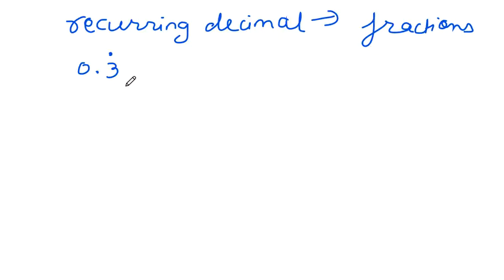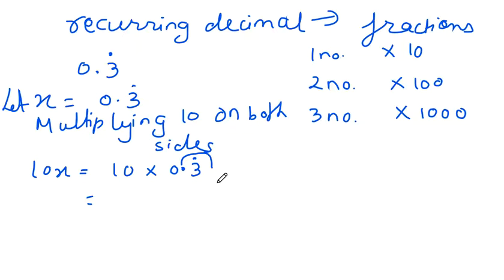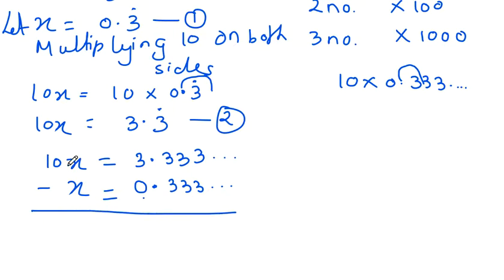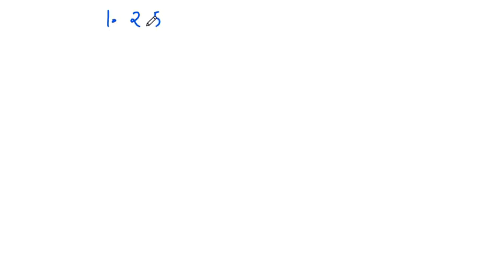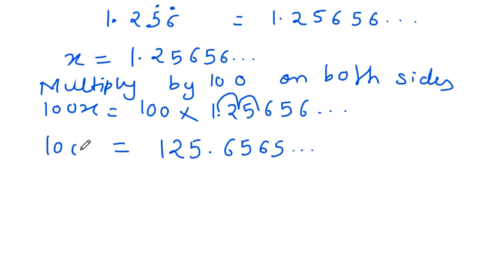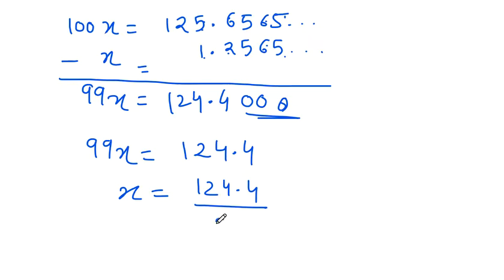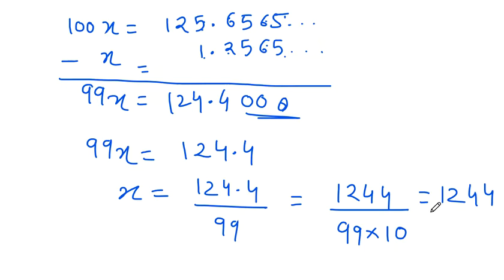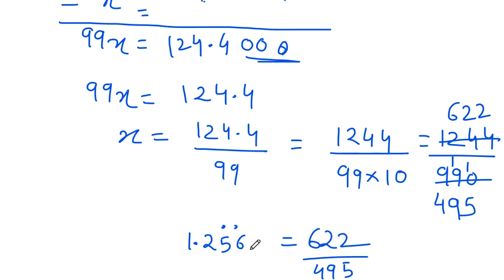Convert recurring decimal to fraction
Hello viewers this video explains how to convert recurring decimal to fractions in a simple and easy way .
Do watch my previous videos for basic concepts of fractions.